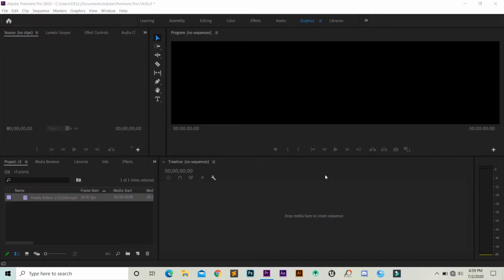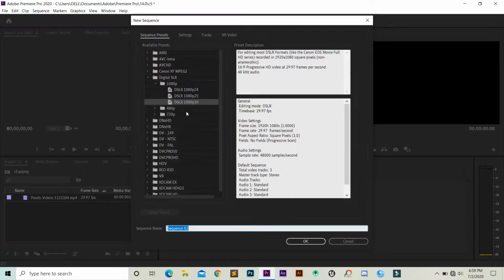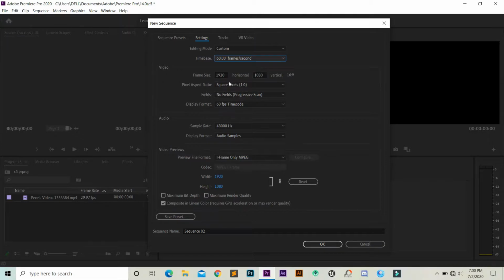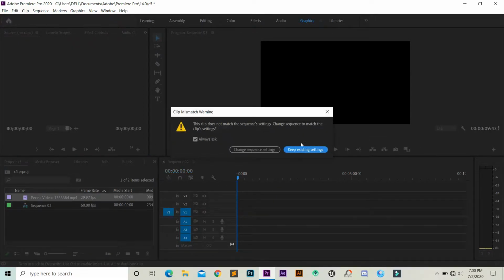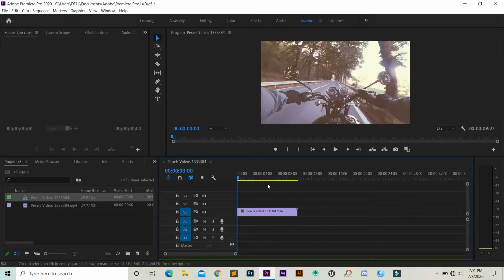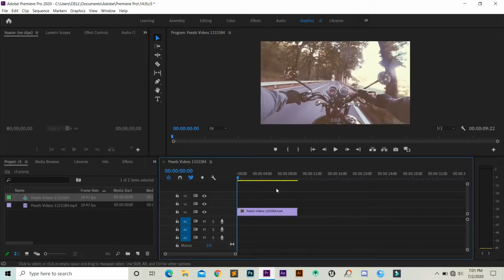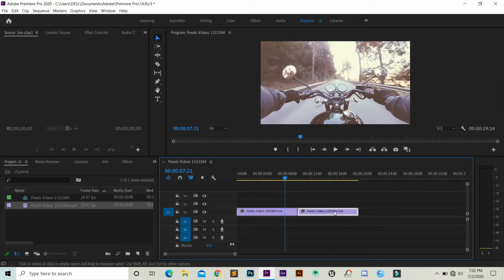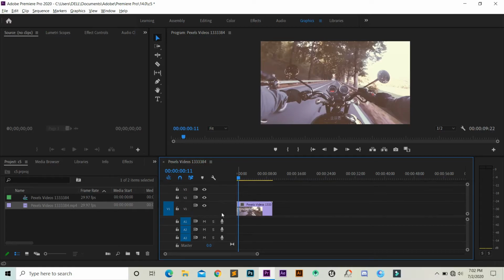New Sequence and Timeline Adobe Premiere Pro CC Series - 05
Hey Guys! In this video, I've shown you how to create a sequence and also I've shown you the most usable options of our timeline.